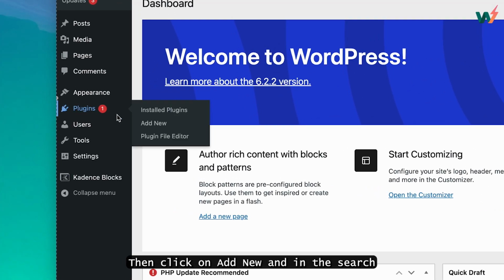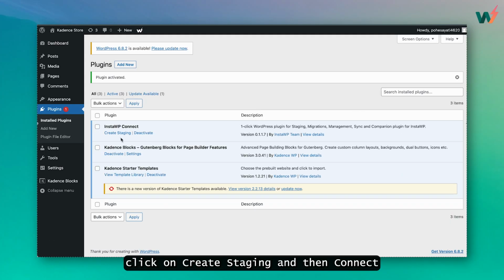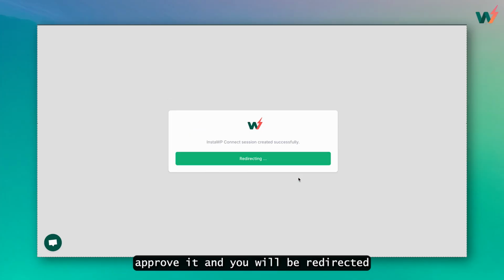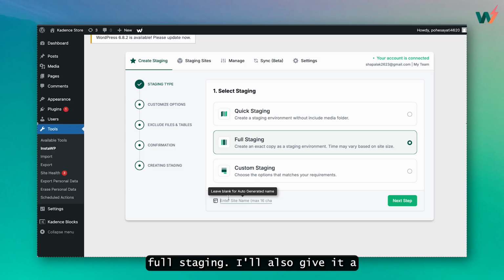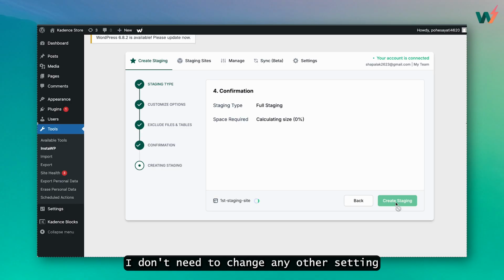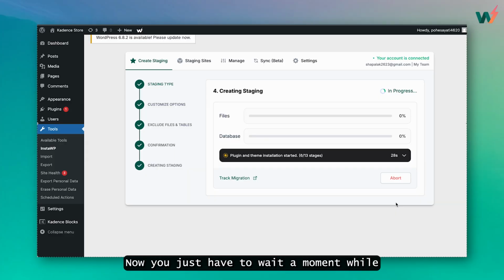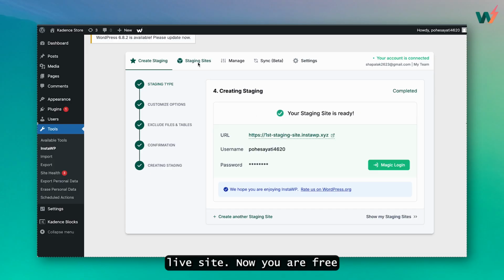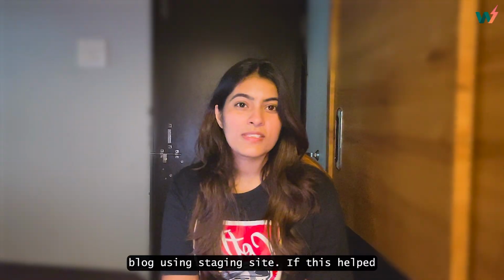How to Edit & Update Your Blog Without Breaking It | Safe WordPress Staging Process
Worried about breaking your blog while updating it? 😬 One wrong click and your whole site could go down!
That’s why I use a staging site, a safe practice ground to test changes before pushing them live.
In this video, I’ll walk you through:
 ✅ What a staging site is (and why it’s your best friend)
 ✅ How I safely updated my travel blog step by step
 ✅ Beginner-friendly tips to avoid downtime
 ✅  Tools you can use to create a staging site
Whether you’re a blogger or a developer, this guide will help you update your website confidently.